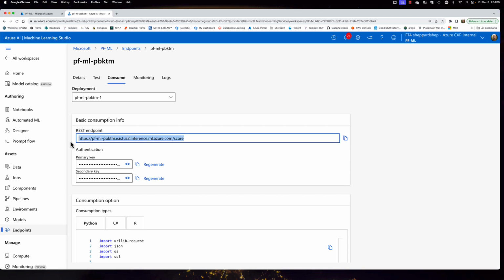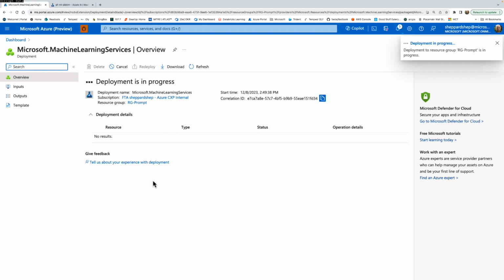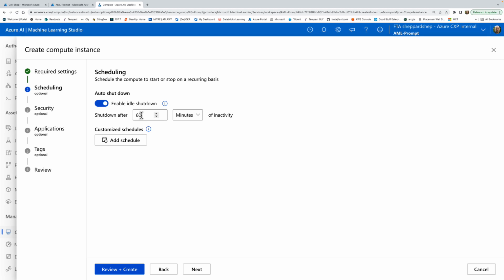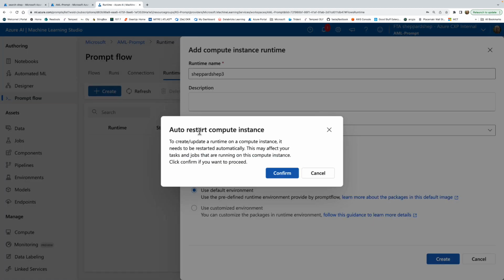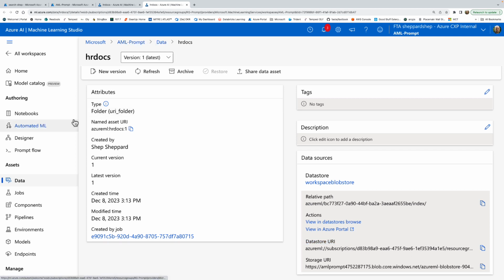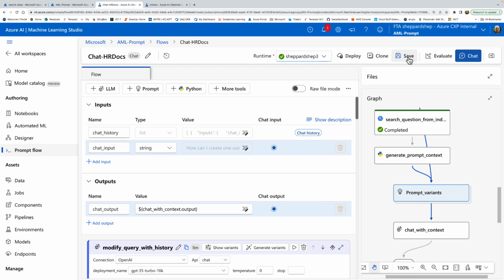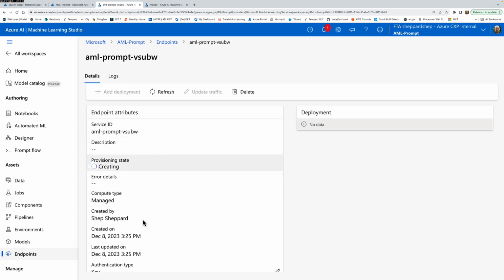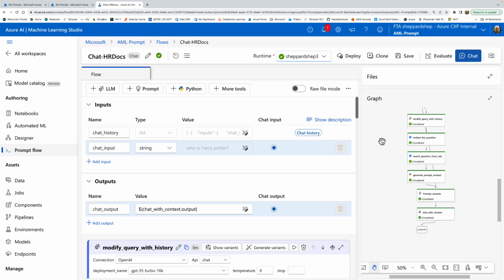03 AI/ML Edition Getting Started with PromptFlow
Getting started with Azure Machine Learning Prompt Flow, this will get you running with AML Prompt Flow, stay tuned for a future video where i will be discussing Prompt Flow in Azure AI Studio :)

Azure Machine Learning prompt flow is a development tool designed to streamline the entire development cycle of AI applications powered by Large Language Models (LLMs). As the momentum for LLM-based AI applications continues to grow across the globe, Azure Machine Learning prompt flow provides a comprehensive solution that simplifies the process of prototyping, experimenting, iterating, and deploying your AI applications.